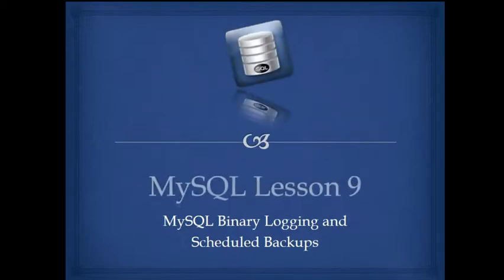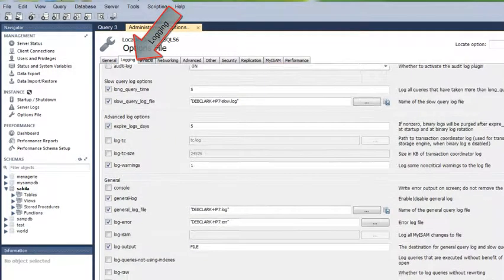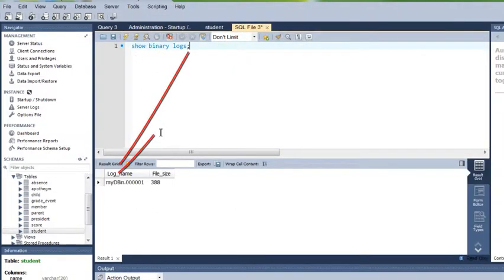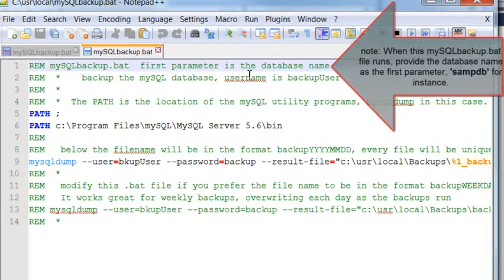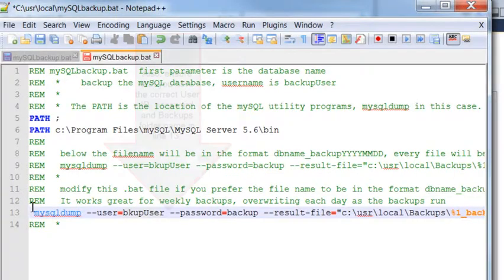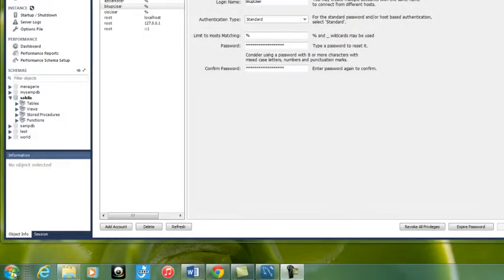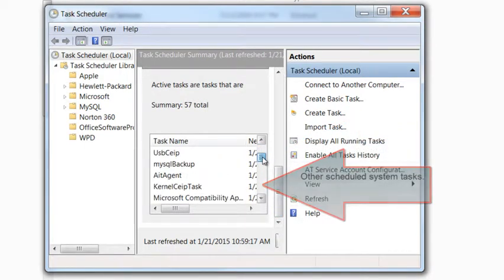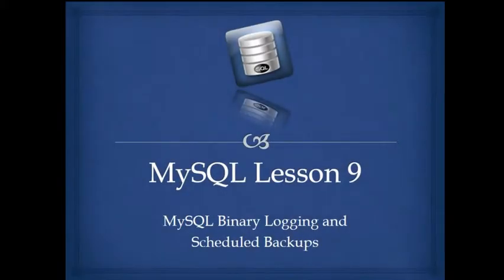CIS276DA L9 BinLogBackups